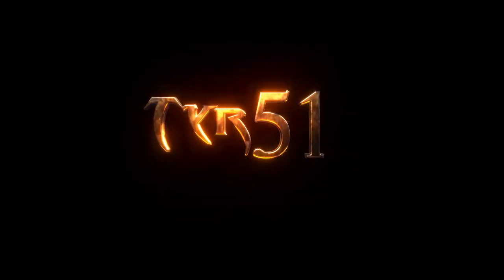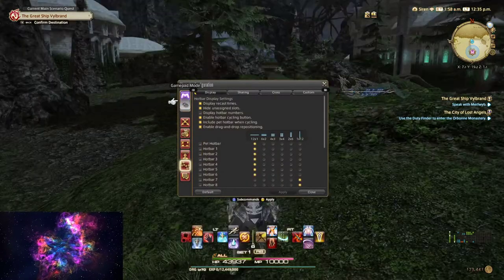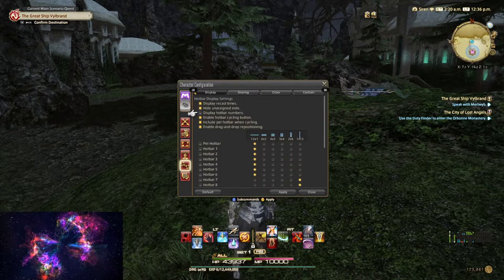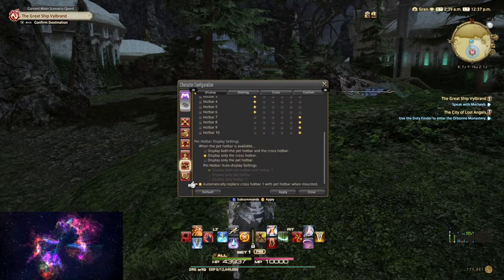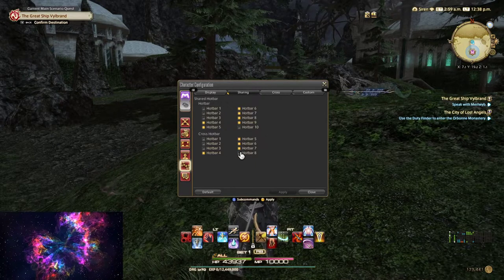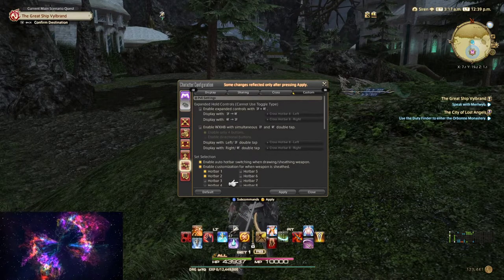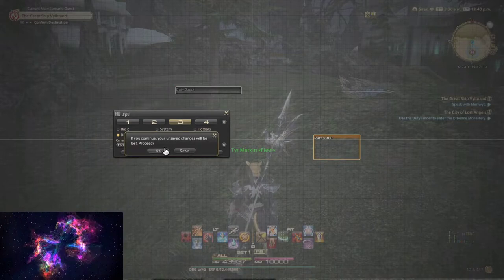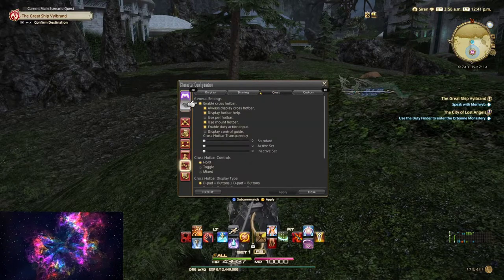FFXIV Controller Setup & Guide | Cross Hotbars